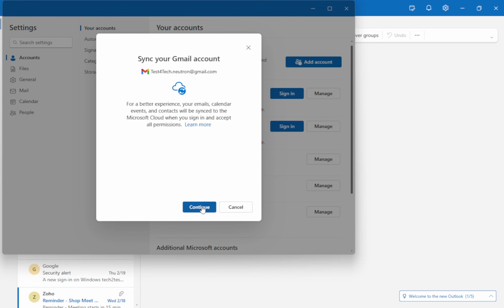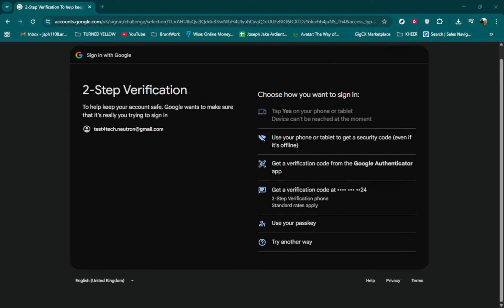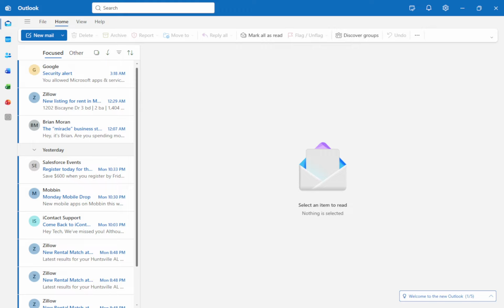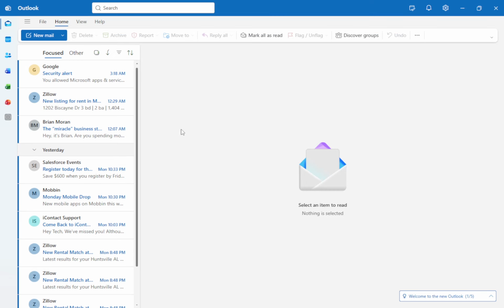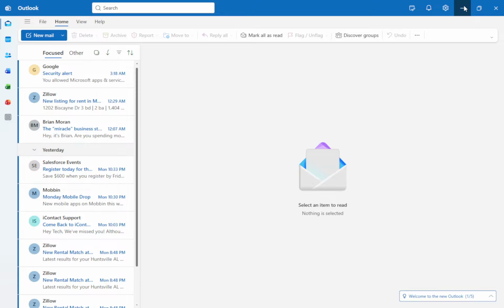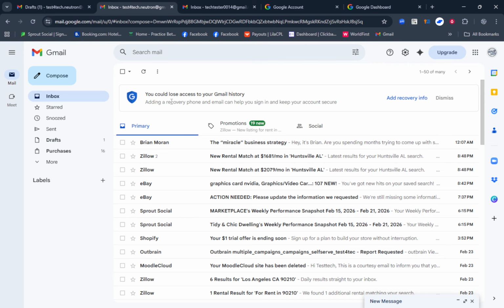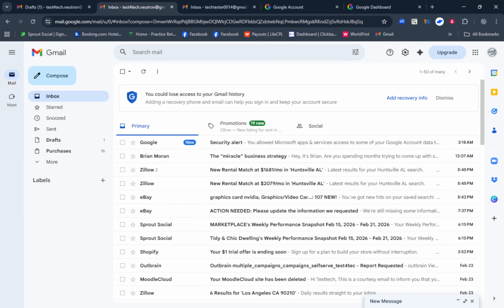How to Connect Gmail to Apps [2026 Full Guide]